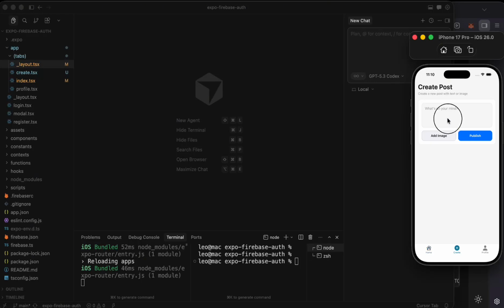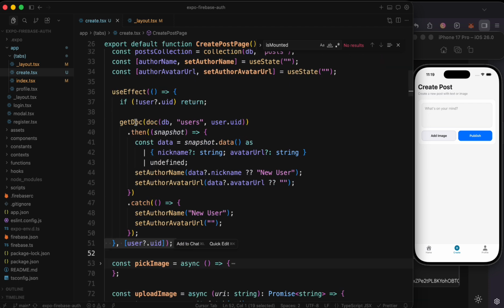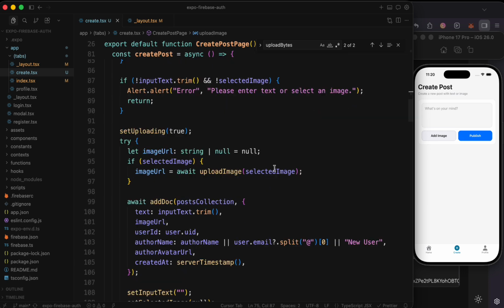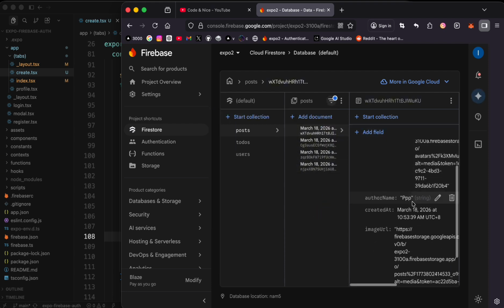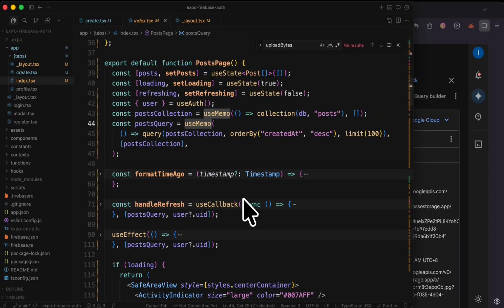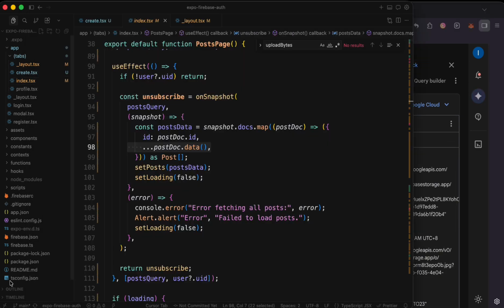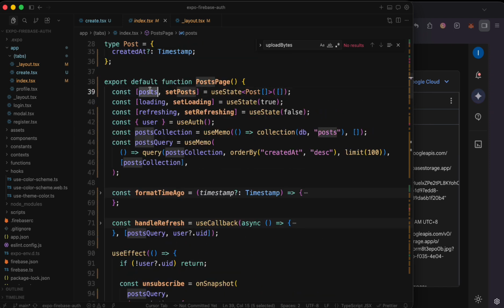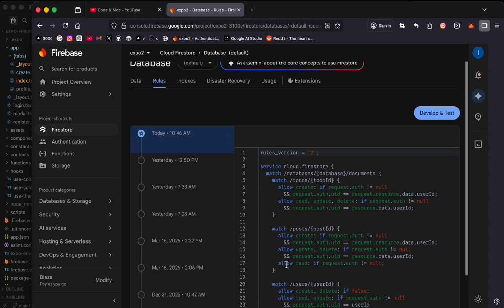Firebase Data Modeling: Users & Posts (The RIGHT Way) in 6 Minutes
Why Firestore has NO joins
How to link users and posts
When to duplicate data (important!)
Real-world structure for social apps
Firestore rules to secure user data